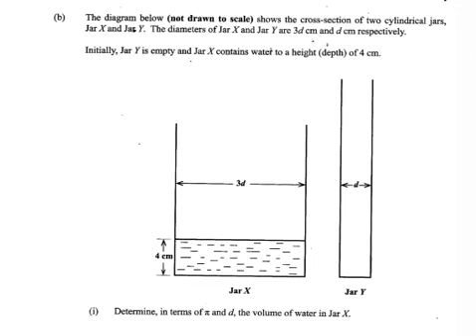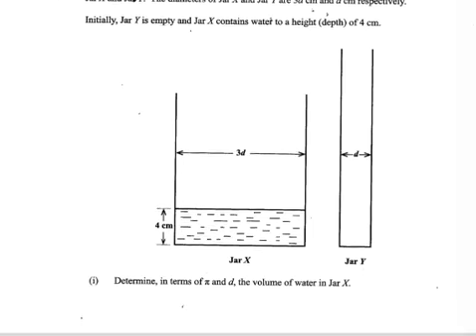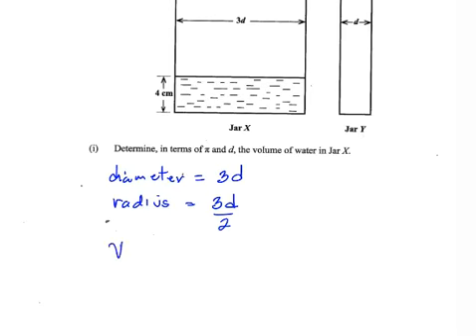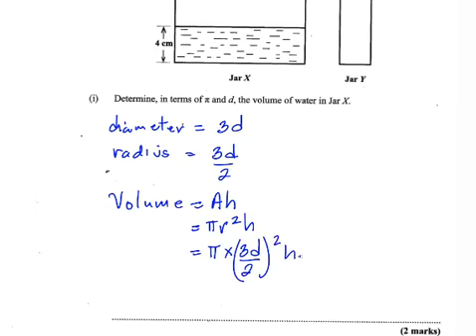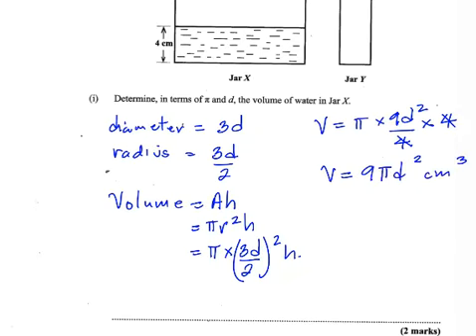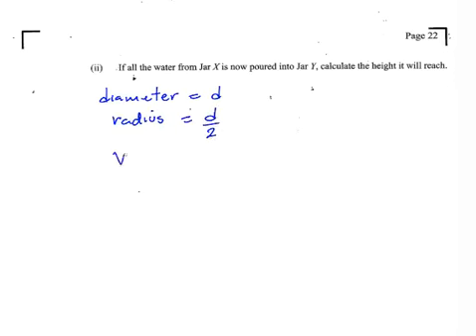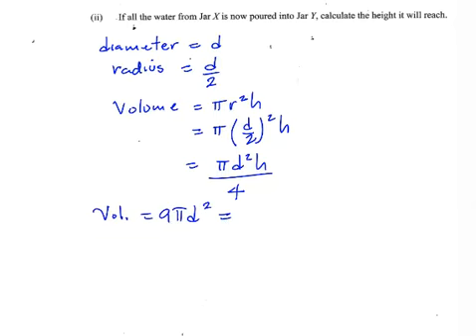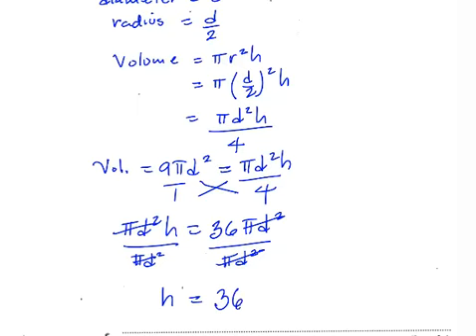May 2019 Q6b Solid Shapes